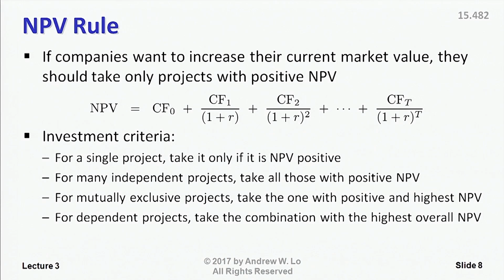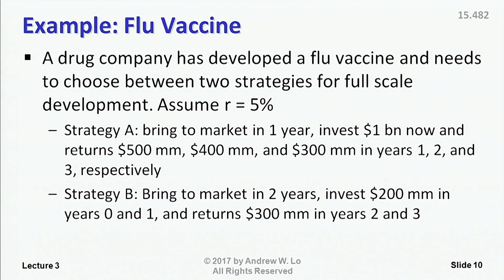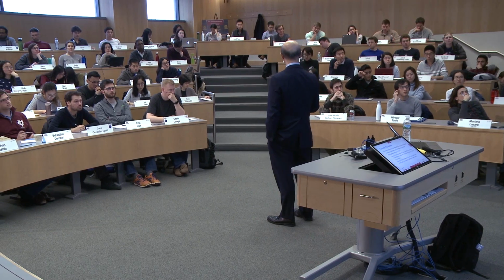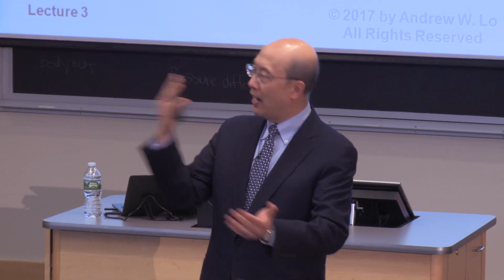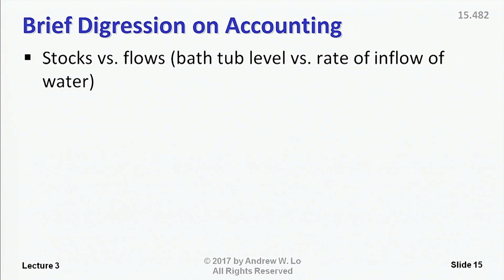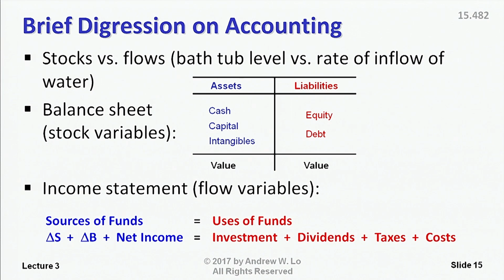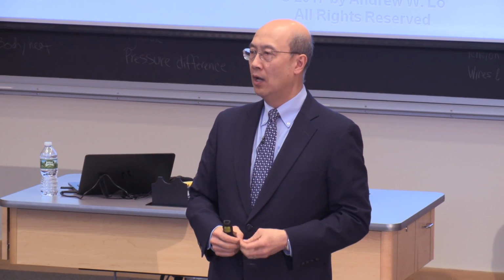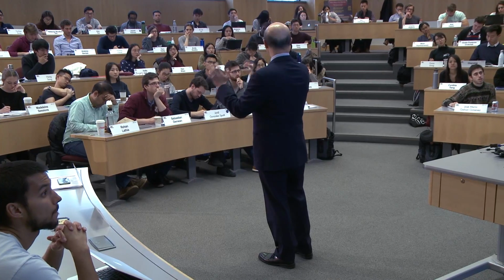C3S3 NPV Rules and Cashflows